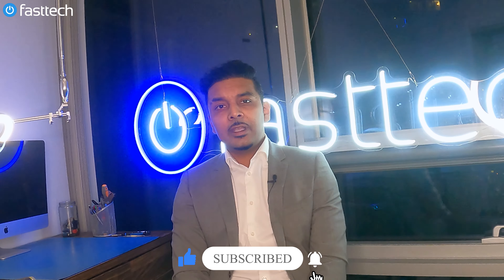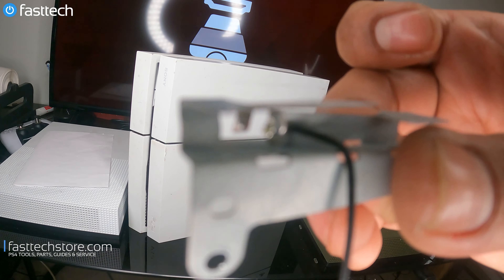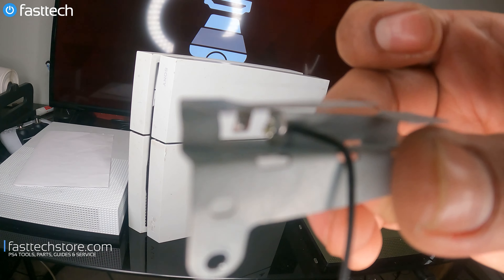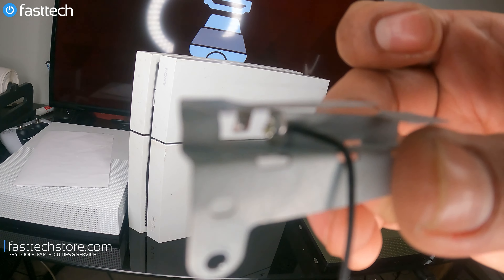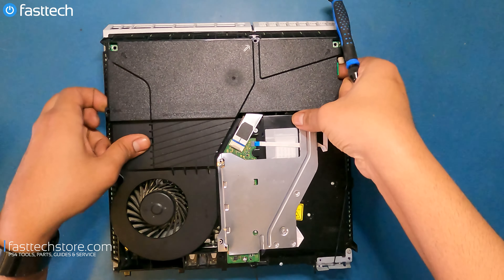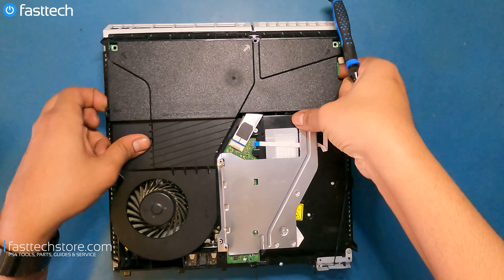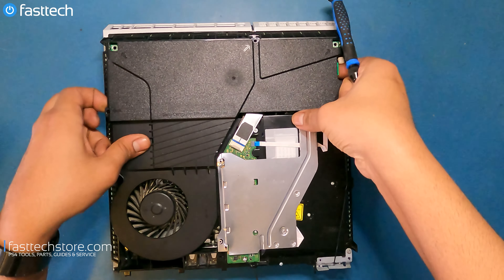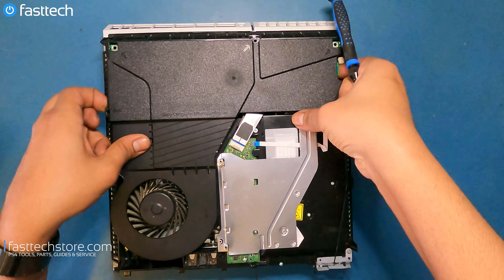How to Fix PS4 Controller Lagging (Antenna Replacement)